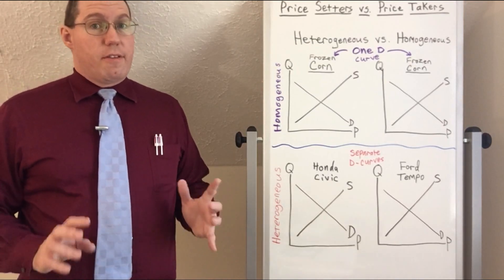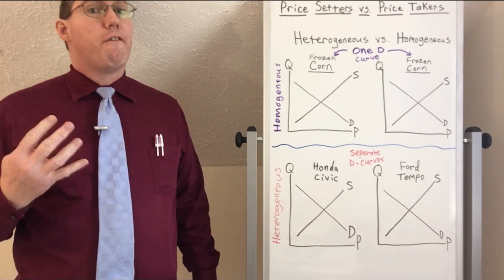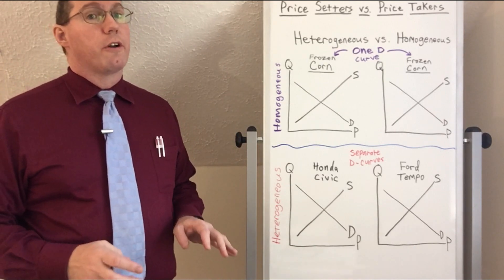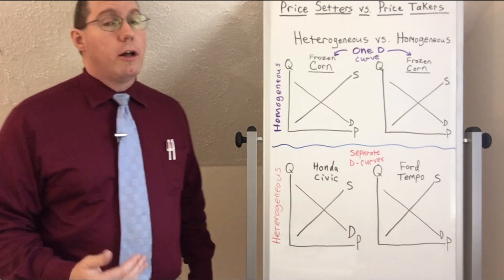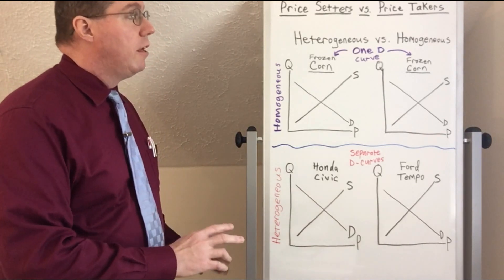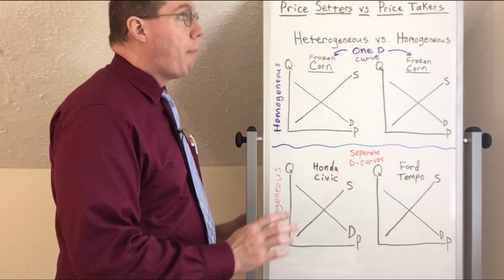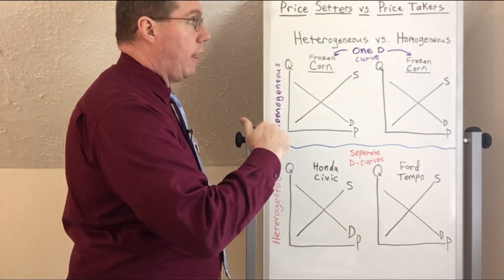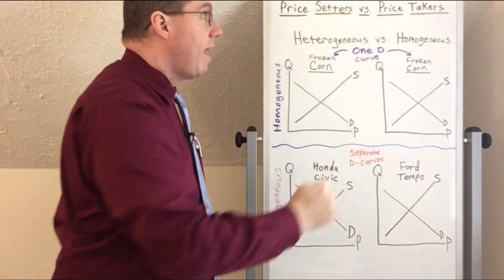Price Setters vs Price Takers - Professor Ryan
Professor Ryan briefly explains the difference between firms that are price takers and firms that are price setters.